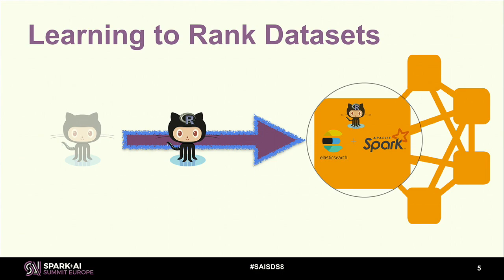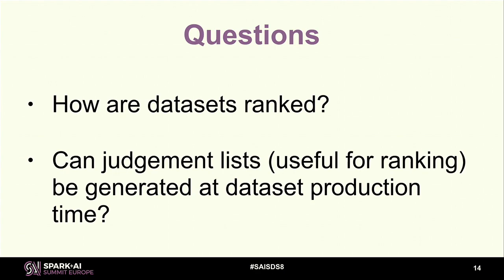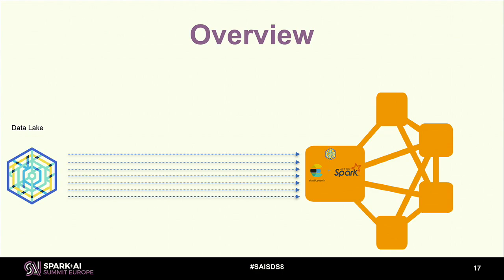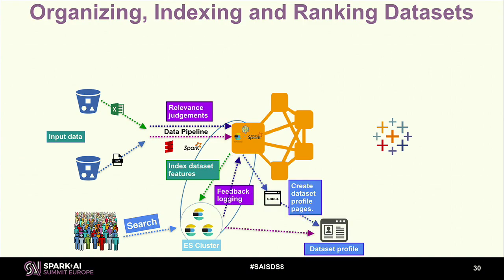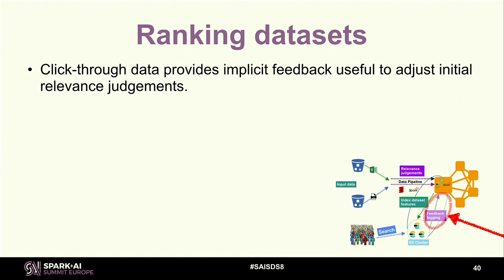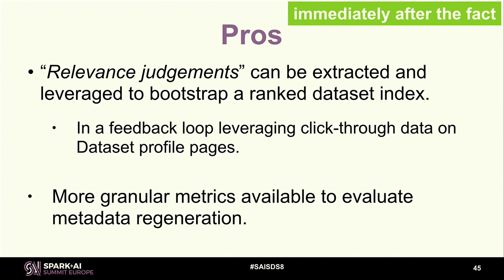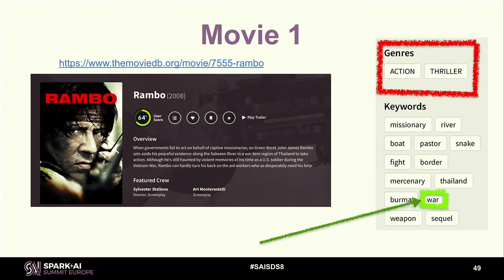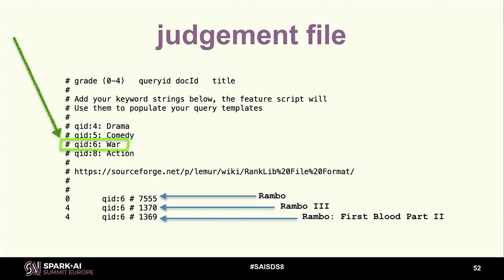Learning to Rank Datasets for Search with Oscar Castañeda Villagrán (Xoom, a PayPal service)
Learning to rank methods automatically learn from user interaction instead of relying on labeled data prepared manually. Learning to rank, also referred to as machine-learned ranking, is an application of reinforcement learning concerned with building ranking models for information retrieval. Learning to rank has been successfully applied in building intelligent search engines, but has yet to show up in dataset search.

Dataset search is ripe for innovation with learning to rank specifically by automating the process of index construction. Oscar will recap previous presentations on dataset search and introduce learning to rank as a way to automate relevance scoring of dataset search results. He will also give a demo of a dataset search engine that makes use of an automatically constructed index using learning to rank on Elasticsearch and Spark.

Oscar will explain the motivation and use case of learning to rank in dataset search focusing on why it is interesting to rank datasets through machine-learned relevance scoring and how to improve indexing efficiency by tapping into user interaction data from clicks. Dataset Search and Learning to Rank are IR and ML topics that should be of interest to Spark Summit attendees who are looking for use cases and new opportunities to organize and rank Datasets in Data Lakes to make them searchable and relevant to users.